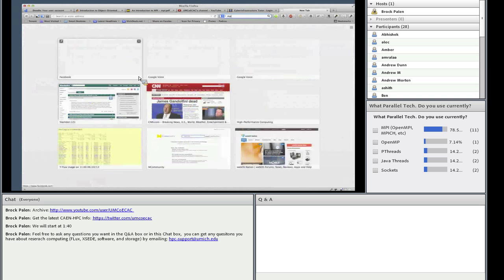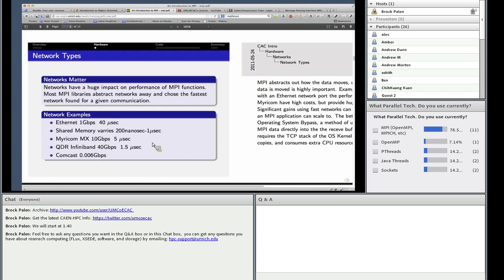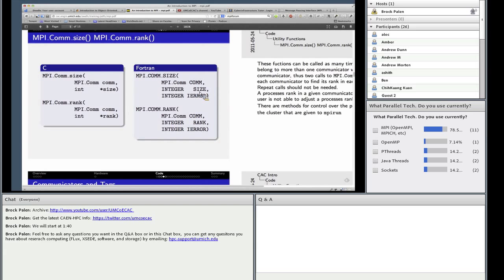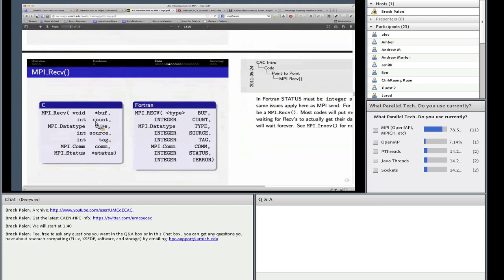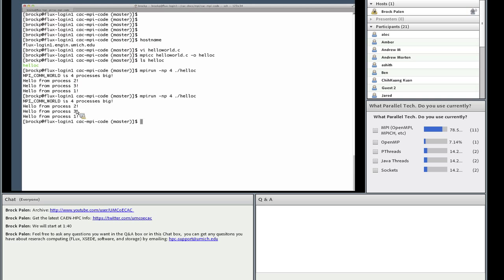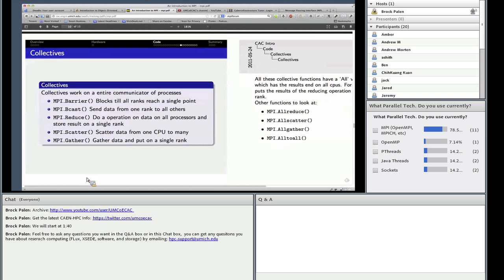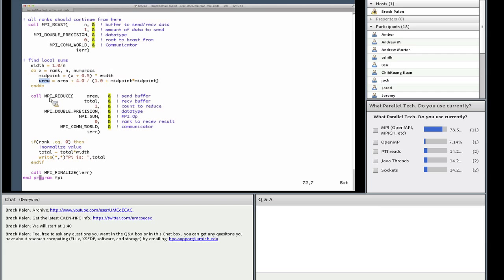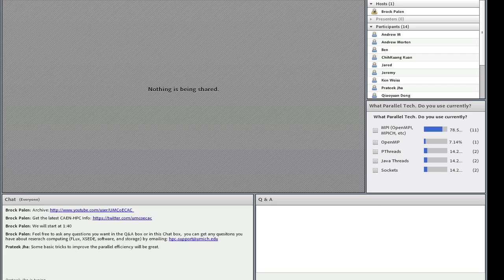6/20/2013 Introduction to MPI Parallel Library